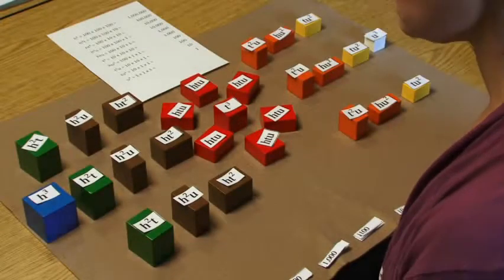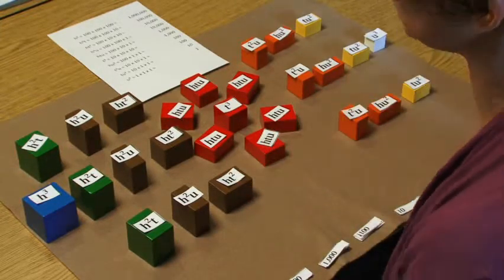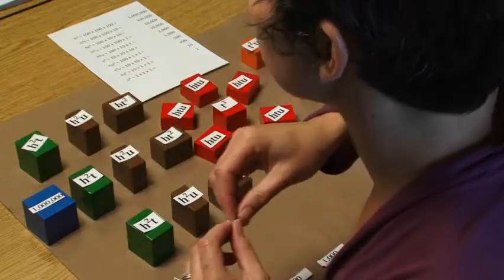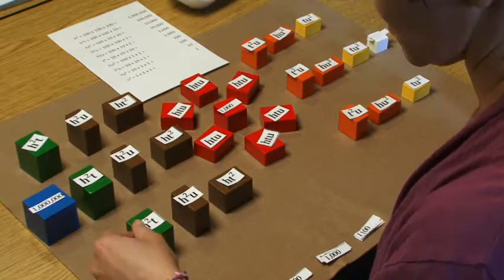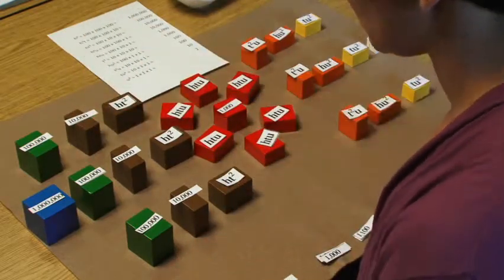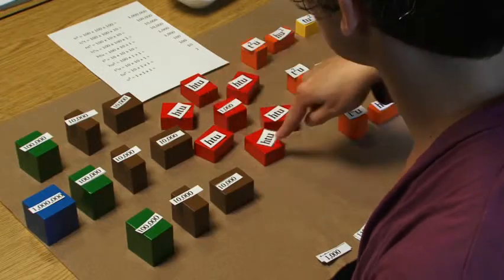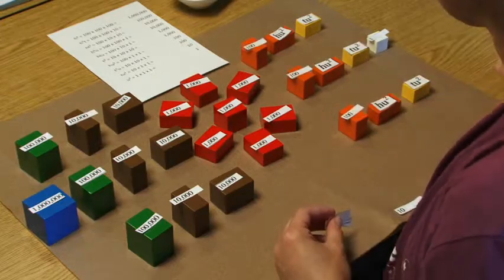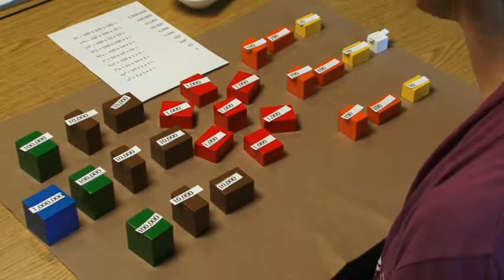Three Kings Third Layout (Montessori Elementary Math Demonstrations)